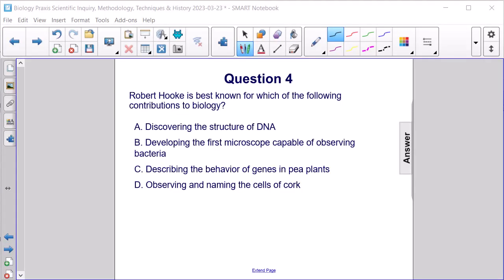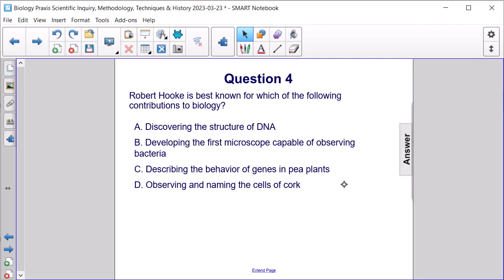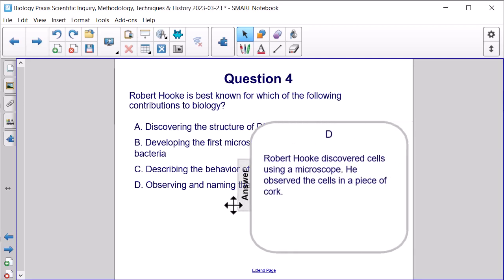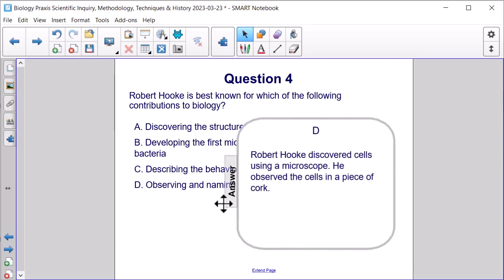Scientific Inquiry Question 4